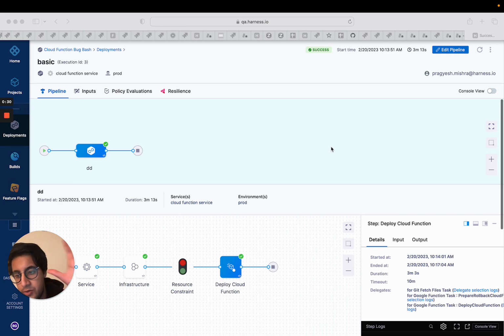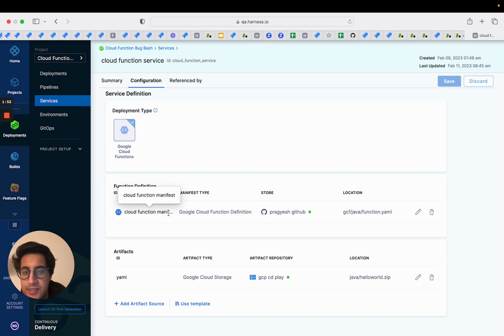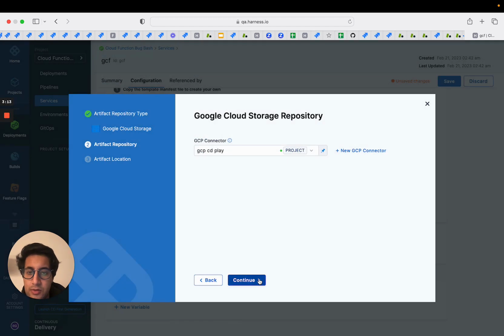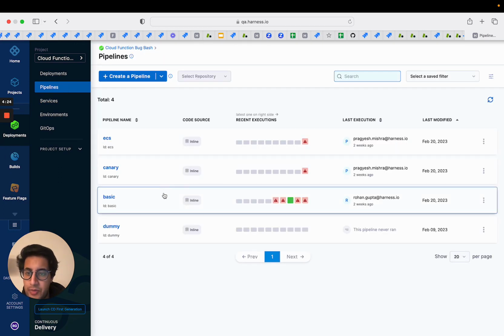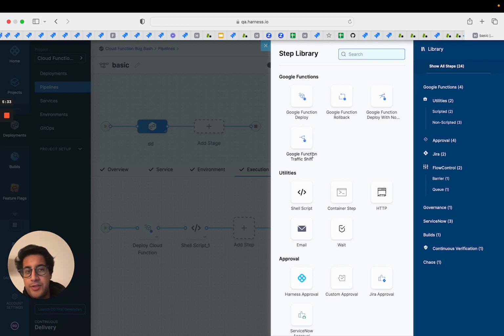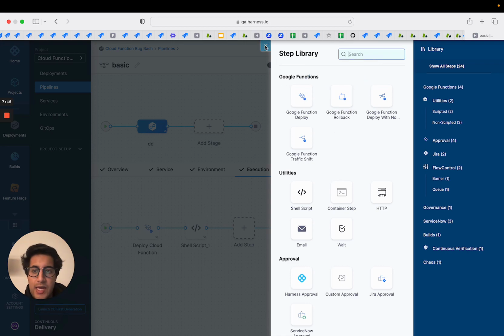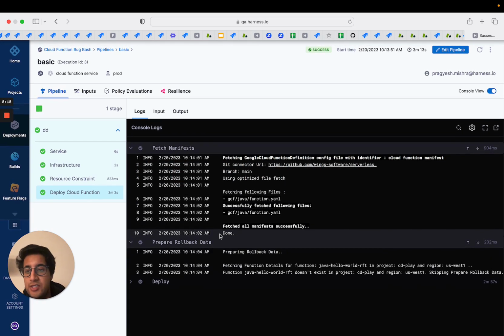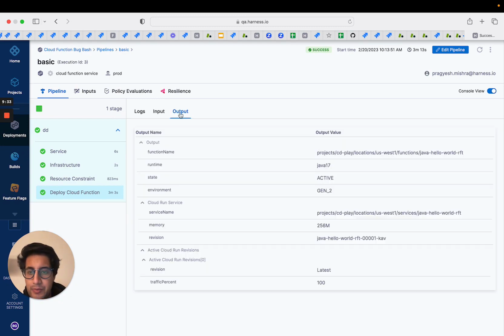Google Cloud Functions Beta Announcement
Harness Continuous Delivery Next Gen supports the deployment of Google Functions (Gen 2). It's available for Beta! Come try it out.